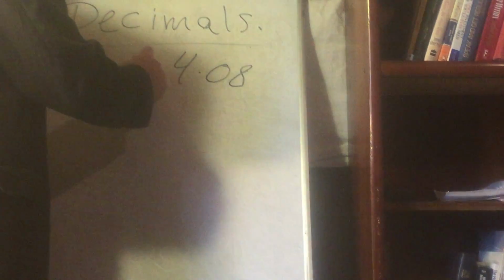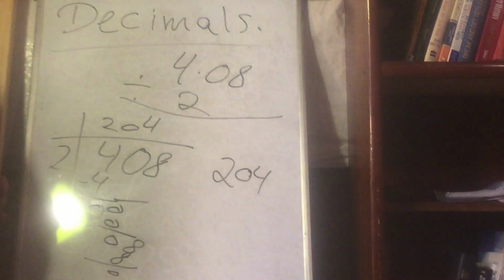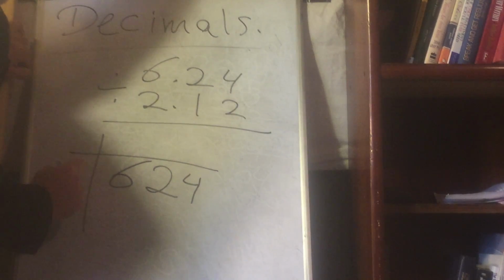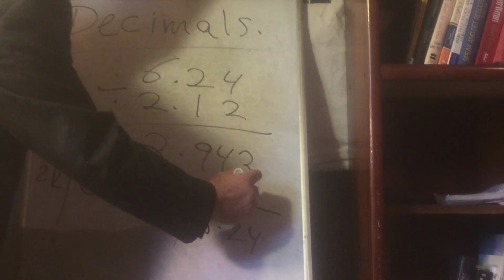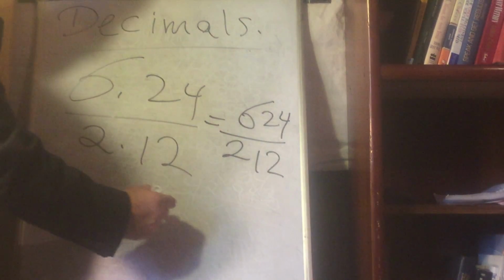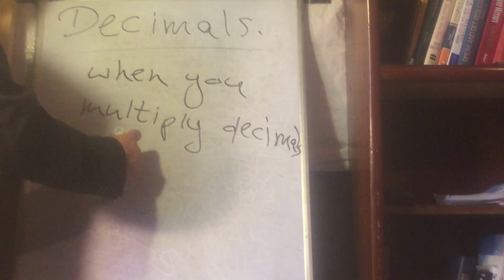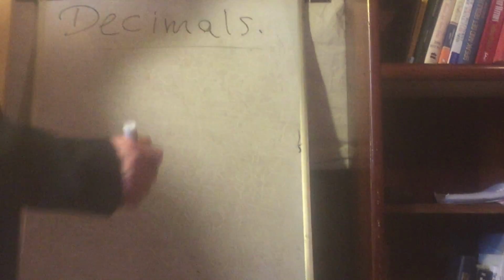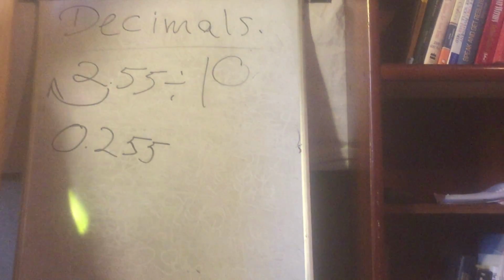Division 4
FREE ELEMENTARY MATH: DIVISION 4